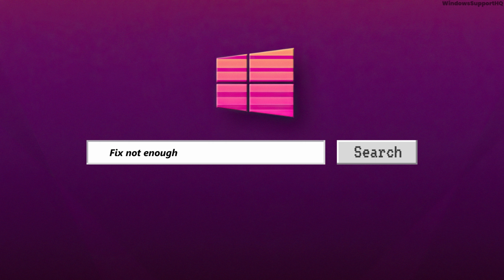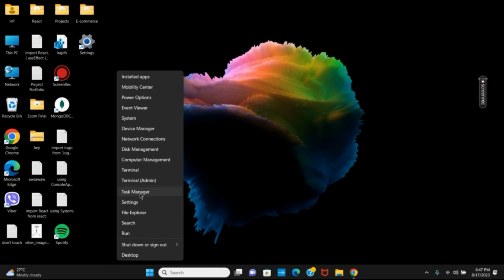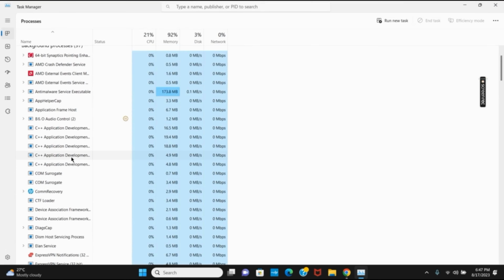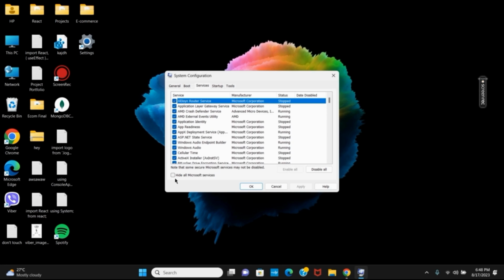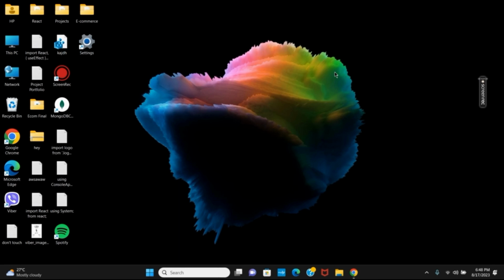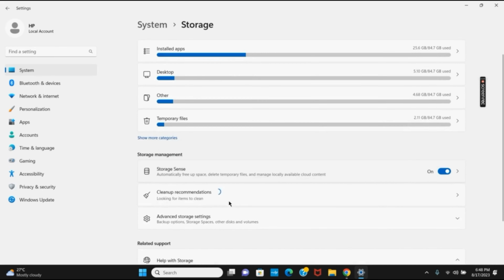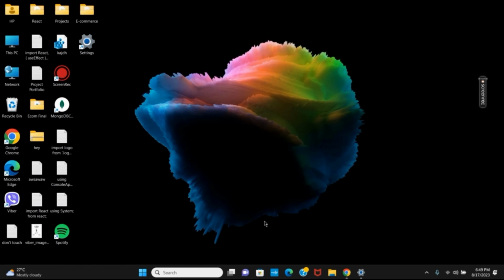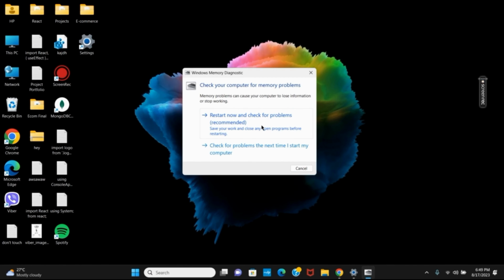How To Fix Not Enough Memory on Windows 11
🔧 Experiencing the frustrating "Not Enough Memory" error on your Windows 11 PC? 🖥️ Running into issues while trying to launch your favorite applications or perform tasks? Don't let insufficient memory slow you down! 🚫🐢 In this step-by-step guide, we'll show you effective solutions to tackle the "Not Enough Memory" error and get your system back on track! 🛠️💯

🧠 Our expert tips will walk you through the troubleshooting process to identify the causes behind this error. Whether it's excessive background processes, misconfigured virtual memory settings, or other factors, we'll help you resolve the issue and optimize your system's memory usage for smooth performance. 💡💻

💡 Don't let memory constraints limit your Windows 11 experience! Follow our proven methods to free up memory space, optimize your system settings, and ensure that you can work and play without interruptions. Say goodbye to the "Not Enough Memory" error and hello to a seamlessly efficient computing environment! 🌟🚀

🔔 If you found this guide helpful, consider giving it a thumbs up 👍 and sharing it with others who might be facing similar memory-related issues.